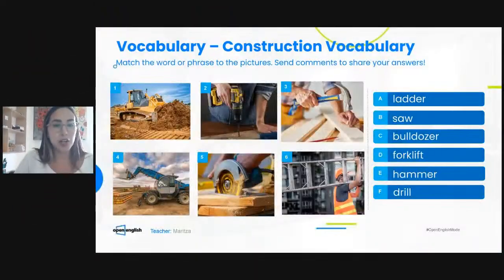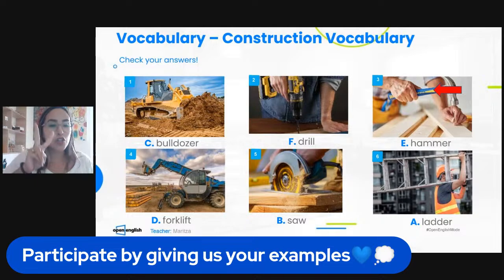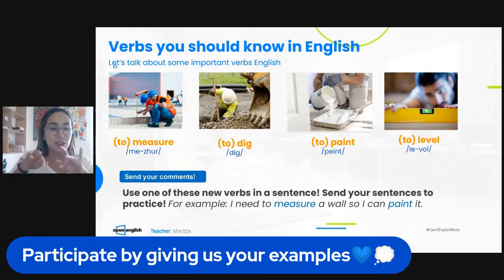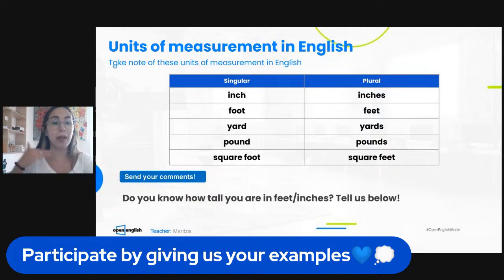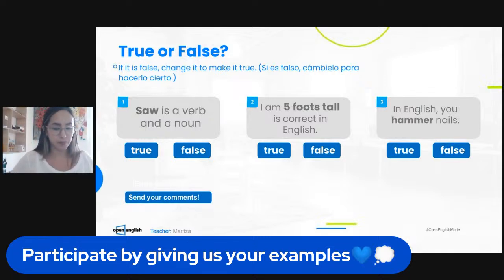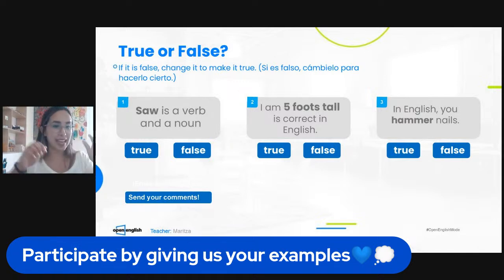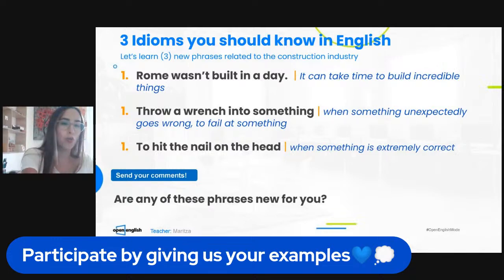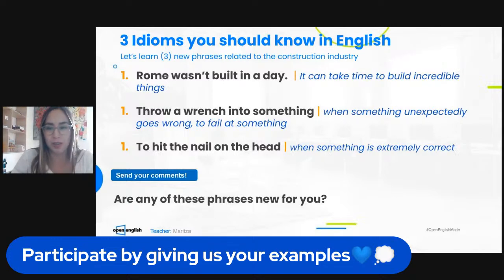🚧 Construction industry vocabulary - Open English Live Classes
Is speaking like a native English speaker your goal for 2023? to improve your English and make it happen.

Clases online en directo 24/7
Profesores nativos certificados
Herramientas de práctica innovadoras e interactivas
Acceso ilimitado a la plataforma de aprendizaje

Con Open English:
Eliges tus horarios | Dónde quieres estudiar | Y el plan que más le conviene a tu bolsillo.
Ahora tienes todo lo que necesitas para aprender inglés en un mismo lugar.
Open English  Clases en Directo Ilimitadas las 24 horas del día.
Forma parte de la comunidad Open English y encuentra contenidos actualizados:

Web de Open English.

Open English en Facebook.

Open English en Instagram.